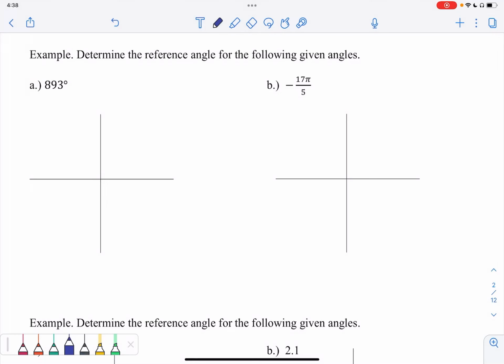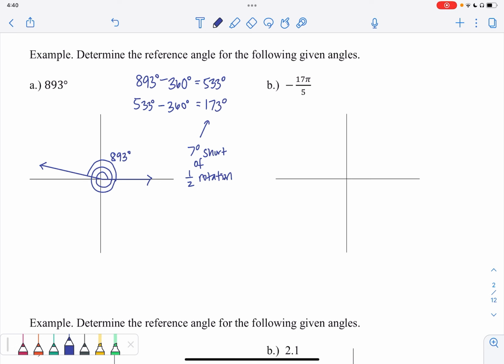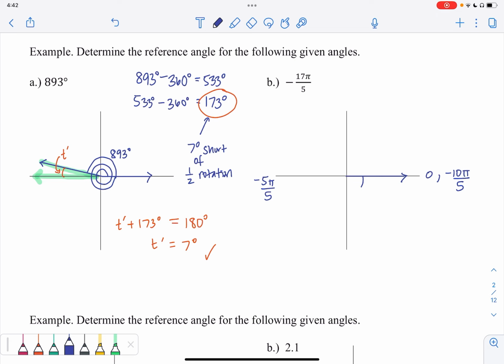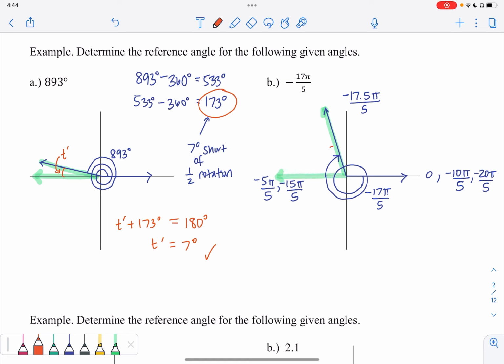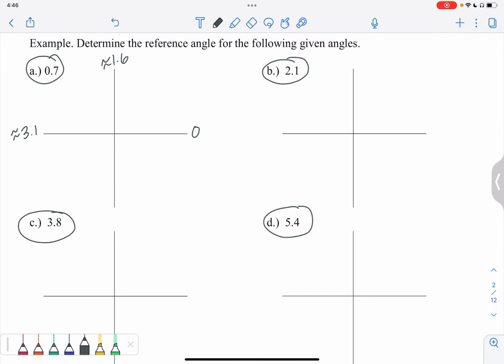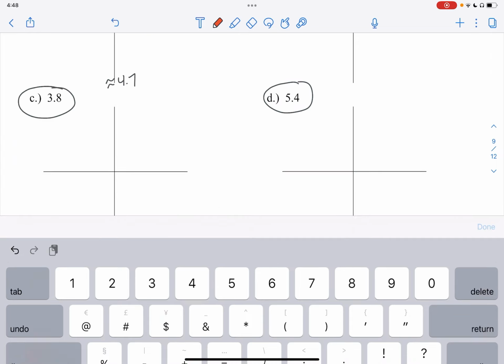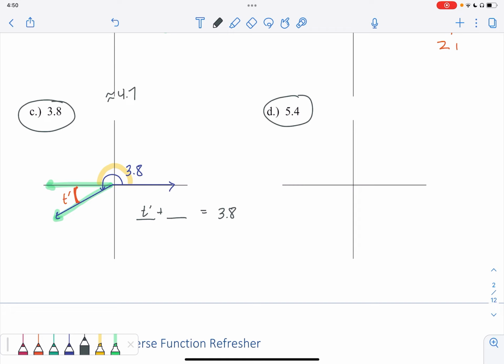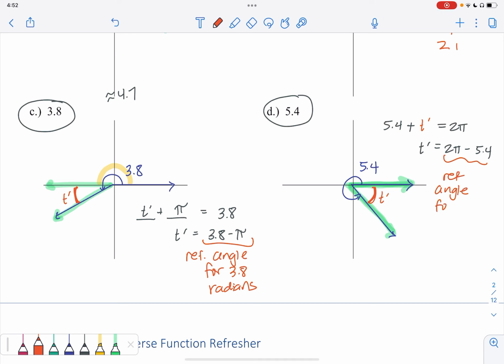MTH 112 Reference Angles Part 2